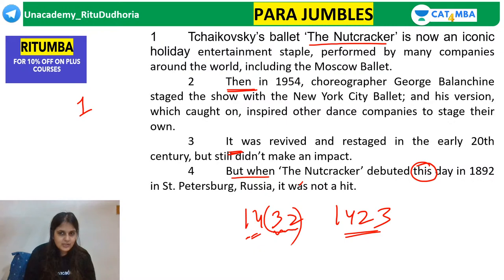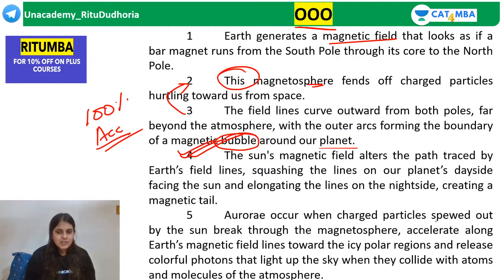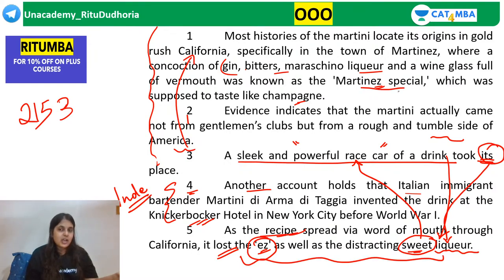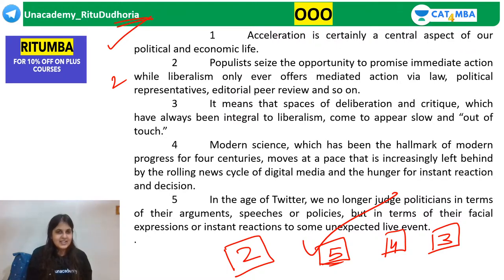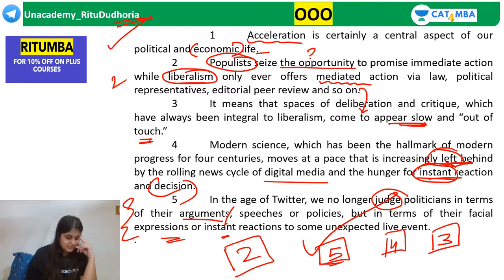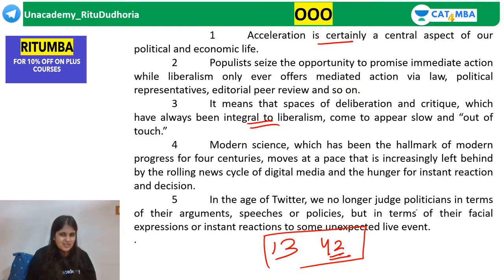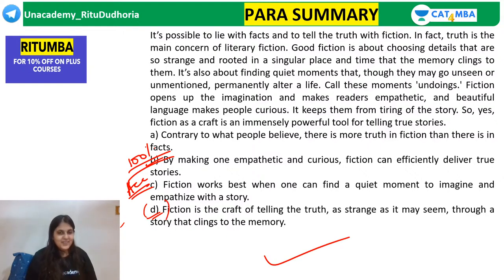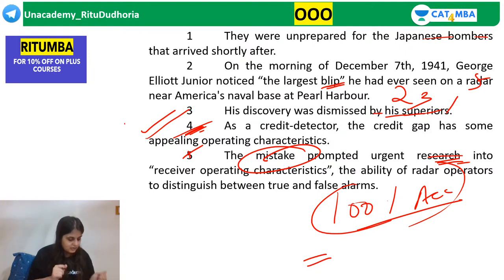Let's Crack Odd One Out & Para Summary | Unacademy CAT4MBA l Ritu Dudhoria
In this session, Ms Ritu Dudhoria will explain the concept of Let's Crack Odd One Out & Para Summary , CAT VARC, Advanced Sectional Tests, Para Jumbles, Para Completion, Para Summary, Sentence Odd One Out, Author's Position, Essence of the Text, Reading Comprehension, CAT Previous Year Questions. This session is very useful for CAT 2020 and other MBA entrance exams.

Ritu Dudhoria along with many others Unacademy experts are committed to providing you with the best guidance for CAT 2020 and other MBA Entrance preparations. Following is the schedule for the Daily Lives:

1. Learn from your favourite teacher
2. Dedicated DOUBT sessions
3. One Subscription, Unlimited Access
4. Real-time interaction with Teachers
5. You can ask doubts in the live class
6. Limited students
7. Download the videos & watch offline